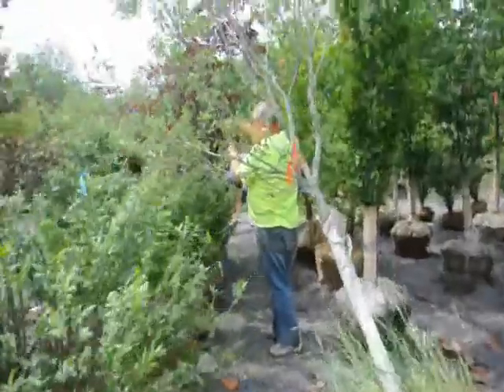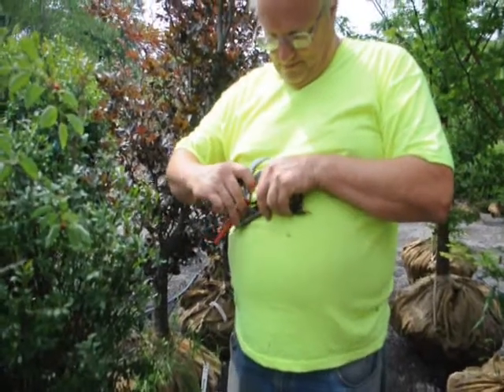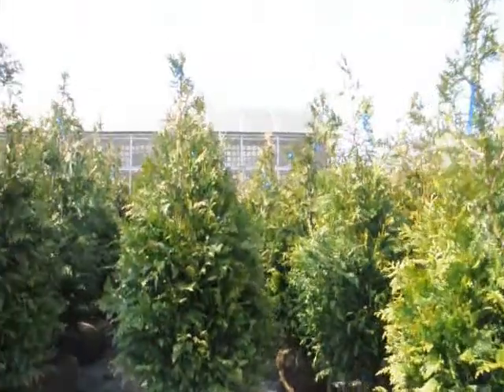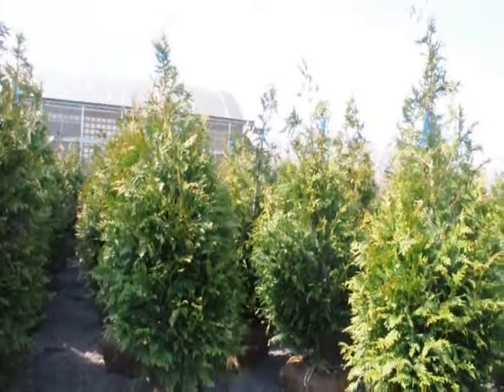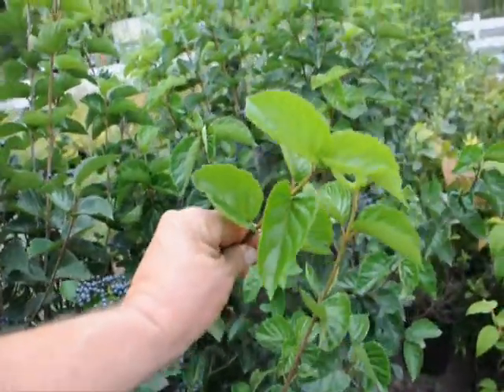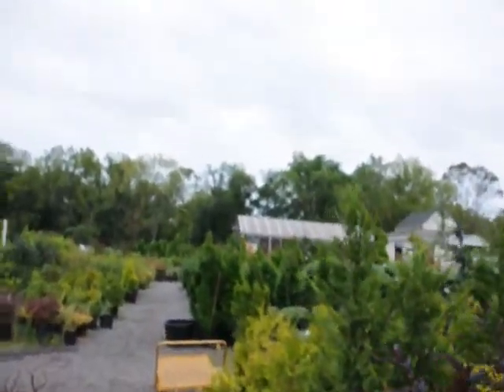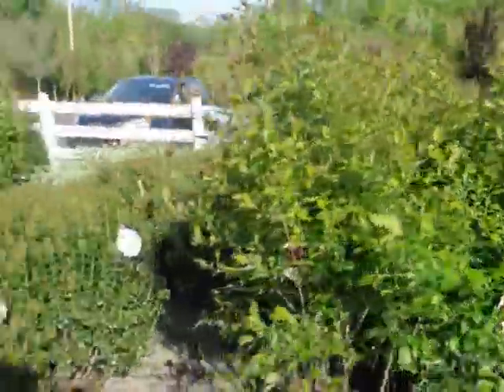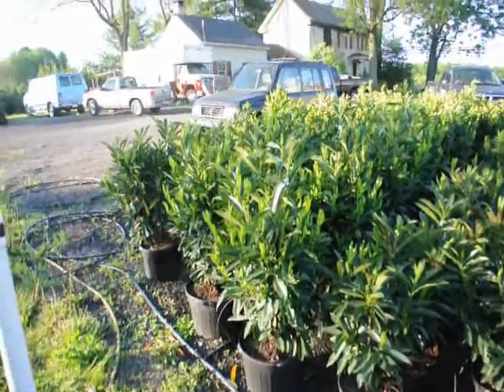Here is a Weird Near Death of a Robin A Bird in Bucks County Pa Video #123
Adamstown*
Akron*
Anchor
Bainbridge
Bamford
Bareville
Bartville
Baumgardner
Bausman
Beartown
Bellaire
Bellemont
Benton
Bethesda
Beverly
Beverly Estates
Billmeyer
Bird in Hand
Black Baron
Blainsport
Bloomingdale
Blossom Hill
Blue Ball
Bowmansville
Brickerville
Bridgeport
Brownstown
Brunnerville
Buck
Buena Vista
Burnt Mills
Buyerstown
Cains
Camargo
Center Square
Centerville
Central Manor
Chestnut Hill
Chestnut Level
Chestnut Ridge
Chestnut View
Chickies
Christiana*
Churchtown
Clay
Clearview
Cocalico
Cocalico House
Cole Hill
Colemanville
Collins
Colonial Manor
Columbia*
Conestoga
Conestoga Gardens
Conestoga Woods
Conewago
Conners Mill
Coopersville
Cordelia
Country Club Heights
Creswell
Denver*
Donegal Heights
Donegal Springs
Donerville
Drumore
Drumore Center
Drytown
Durlach
 East Earl
East Petersburg*
Eastland
Eastland Hills
Eden
Eden Heights
Eldora
Elizabethtown*
Elm
Elstonville
Elwyn Terrace
Engleside
Ephrata*
Erbs Mill
Fairfiled
Fairland
Fairmount
Fairview Park
Falmouth
Farmdale
Farmersville
Fernglen
Fertility
Fetterville
Fivepointville
Florin
Florys Mill
Fruitville
Frysville
Furniss
Gap
Garden Hills
Georgetown
Glen Moore
Goodville
Gordonville
Goshen
Grandview Heights
Greenland
Groffdale
Hahnstown
Halfville
Hamilton Park
Harristown
Hawksville
Hempfield
Hensel
Herrville
Hessdale
Highville
Hilltop Acres
Hinkletown
Holland Heights
Holtwood
Homeland
Hopeland
Hornig
Hunsecker
Intercourse
Irishtown
Ironville
Iva
Jacksonville
Kenwick Village
Kinderhook
Kinzers
Kirks Mills
Kirkwood
Kissell Hill
Klinesville
Lampeter
 Lancaster*
Lancaster Junction
Landis Valley
Landisville
Laurel Hill
Leacock
Leaman Place
Leola
Letort
Lexington
Lime Valley
Limerock
Limeville
Lincoln
Linville Circle
Lititz*
Little Britain
Locust Grove
Lyndon
Manheim*
Manor Ridge
Marietta*
Martic Forge
Marticville
Martindale
Mascot
Mastersonville
Maytown
McSparran
Mechanic Grove
Mechanicsville
Millersville*
Millport
Millway
Milton Grove
Monterey
Mount Airy
Mount Airy
Mount Hope
Mount Joy*
Mount Nebo
Mount Pleasant
Mountain Top
Mountville*
Murrell
Narvon
Naumanstown
Neffsville
New Danville
New Holland*
New Milltown
New Providence
New Texas
Newtown
Newville
Ninepoints
Oak Hill
Oak Shade
Oakryn
Oregon
Oyster Point
Paradise
Peach Bottom
Penn Hill
Penn Rose Park
Penryn
Pequea
Pine Grove
Pleasant Grove
Poplar Grove
Puseyville
 Quaker Hills
Quarryville*
Rawlinsville
Reamstown
Red Run
Refton
Reinholds
Rheems
Rockhill
Rohrerstown
Ronks
Roseville
Rossmere
Rothsville
Sadsbury Meeting House
Safe Harbor
Salisbury Heights
Salunga
Schoeneck
Shreiners
Silver Spring
Simmonstown
Slackwater
Smithville
Smoketown
Smyrna
Soudersburg
South Hermitage
Speedwell
Sporting Hill
Springville
Spruce Grove
Stacktown
Stevens
Stone Hill
Strasburg*
Stumptown
Summerhill
Sunnyside
Swartzville
Talmage
Tayloria
Terre Hill*
Truce
Unicorn
Union
Union
Union Grove
Union Square
Valley View
Vera Cruz
Vintage
Vogansville
Wabank
Washington Boro
Weaverland